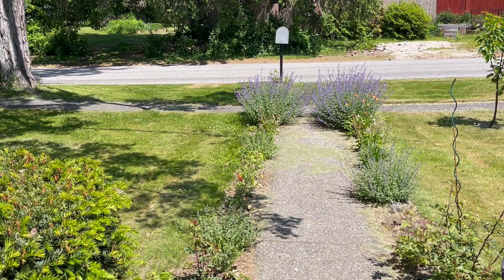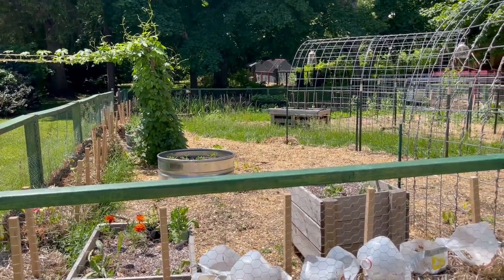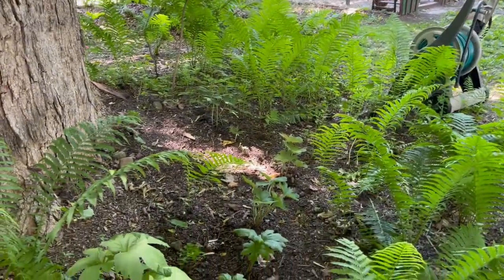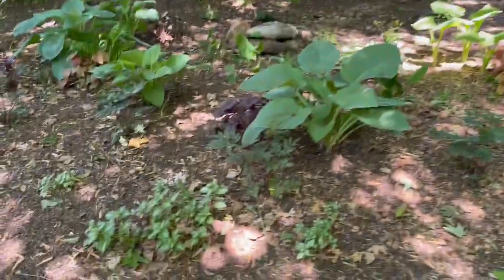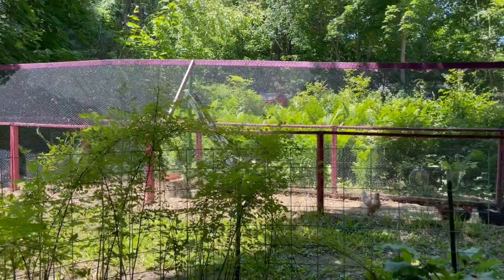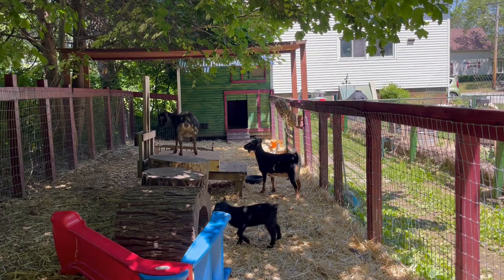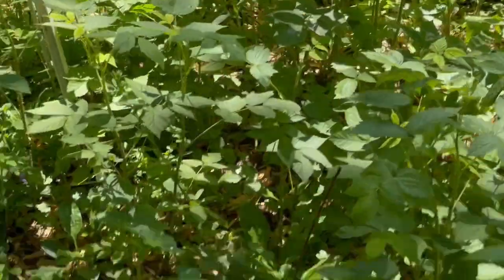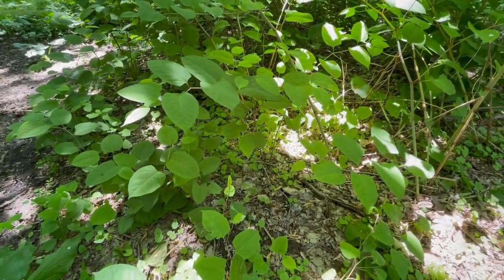How I Learned to Love the Shade - Garden Journal, May 31st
Ok, so I totally attempted to film a full and proper garden journal for you. But my camera had complaints. So here’s the dimmer, softer side of things. A nice place to rest, even ~.o